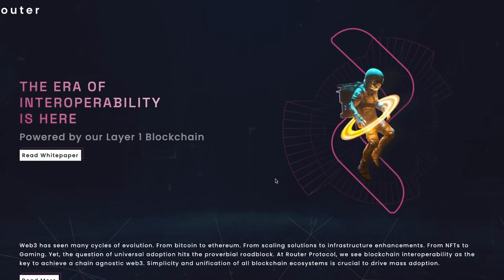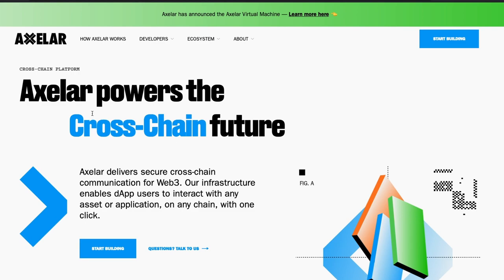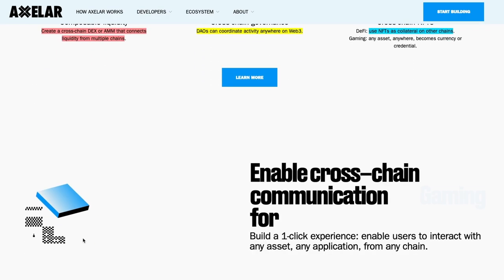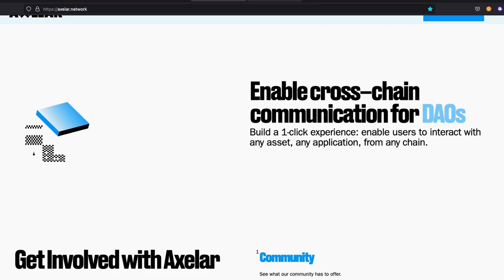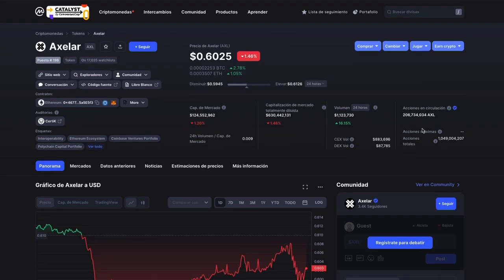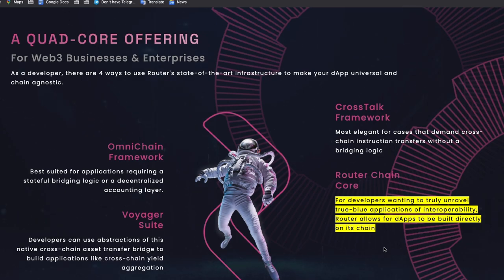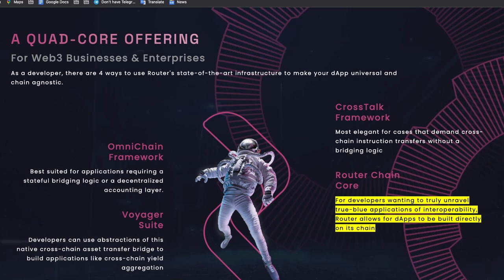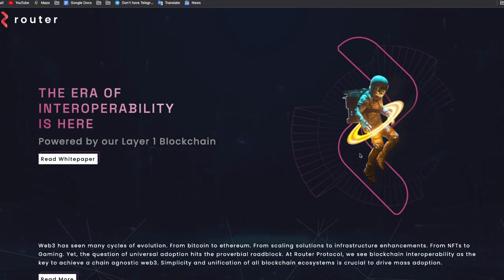Router Protocol VS Axelar. The best DEFI/ NFT Interoperability Layer 1 Blockchain. Route & AXL Price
Router Protocol and Axelar Network are both layer 1 blockchains that leverage tendermint’s Byzantine Fault Tolerant (BFT) consensus engine.
Which one is the best Cross-Chain, Multi-Chain Protocol?